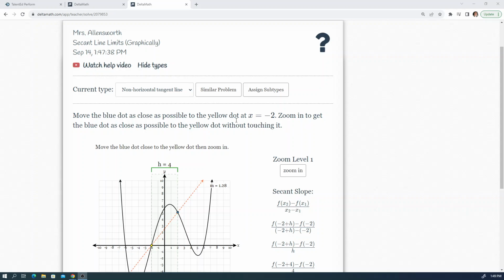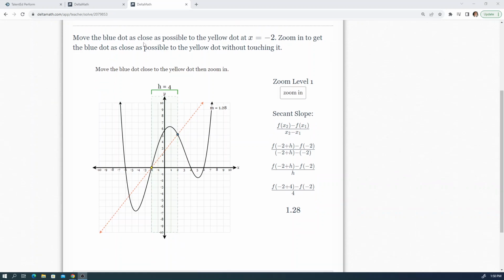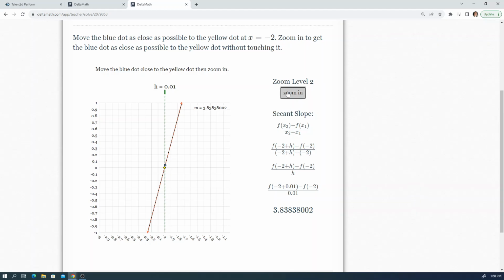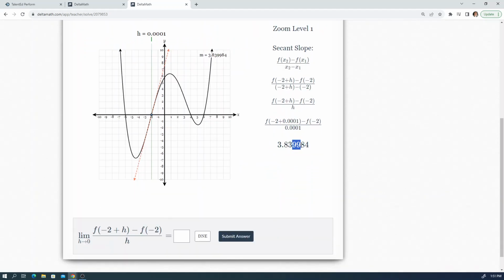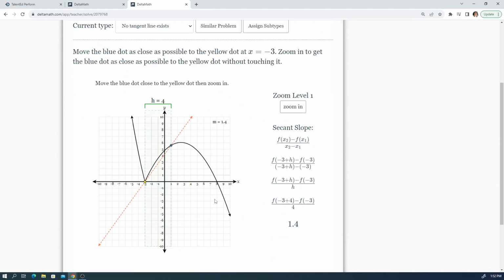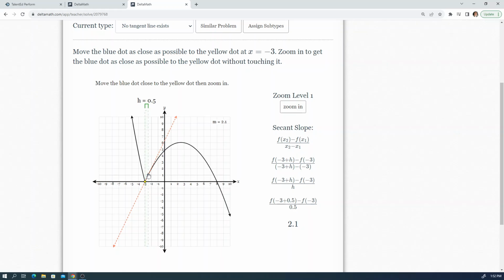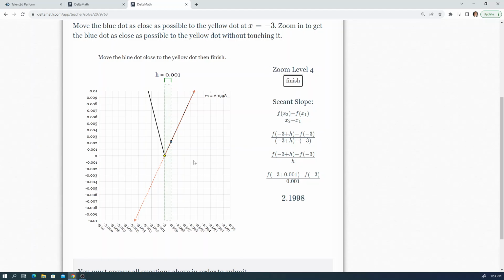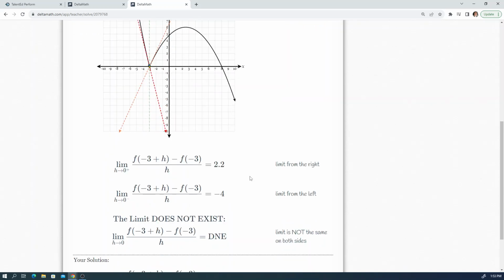3.3- Secant Line Limits (Graphically)